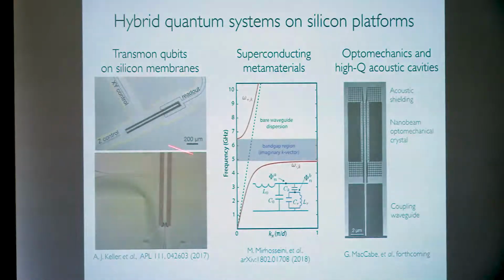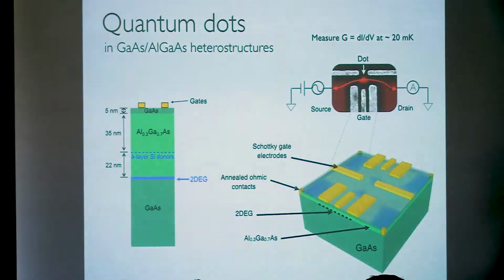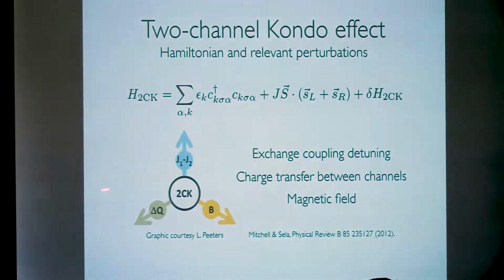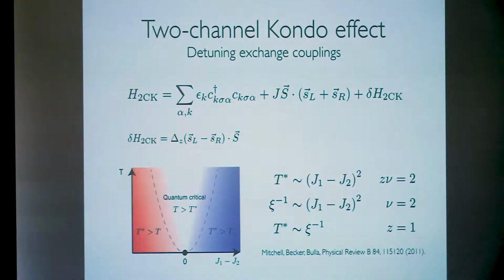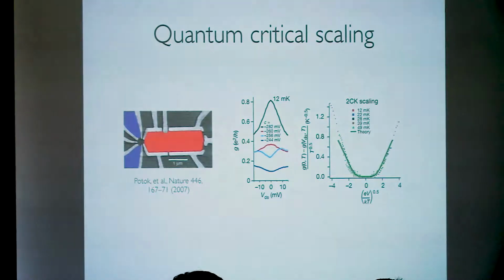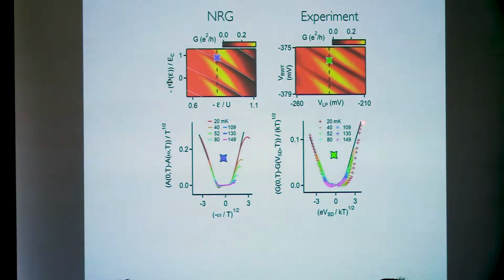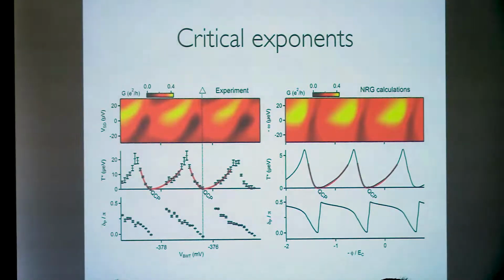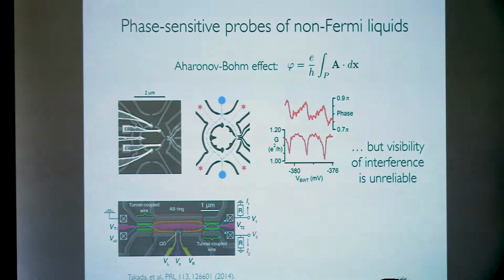Talks - SPICE Quantum Thermodynamics and Transport - Andrew KELLER - Caltech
Universal fermi liquid crossover and quantum criticality in a mesoscopic system.